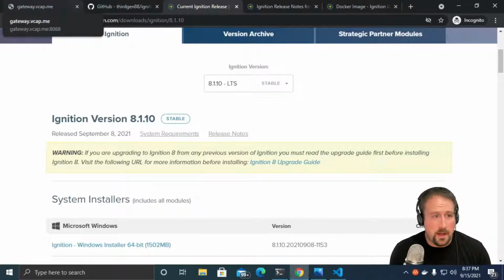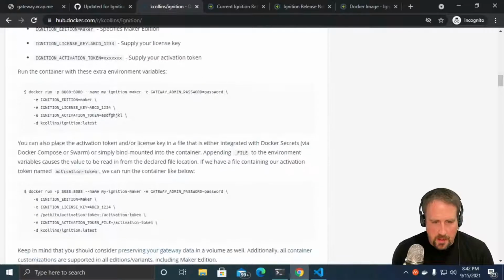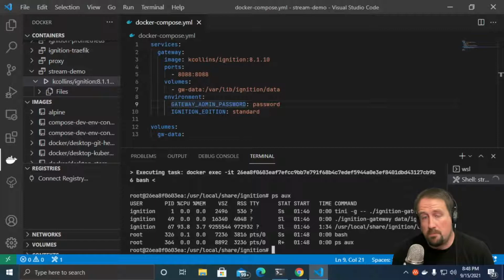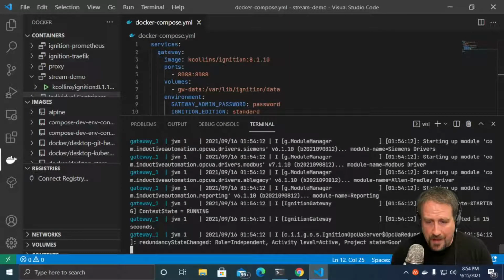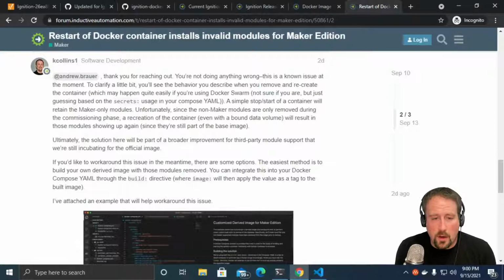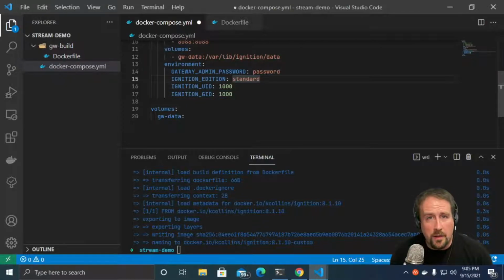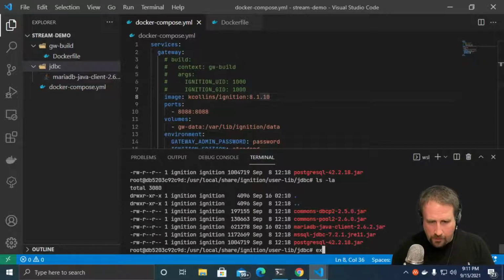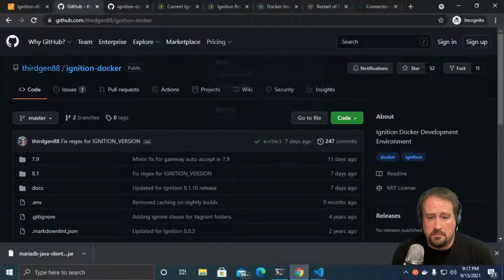Ignition on Docker - Checking in on 8.1.10 - Wed Sept 15 @ 8:30pm CDT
Join me to review some of the latest changes with the 8.1.10 Ignition image, both official and unofficial!